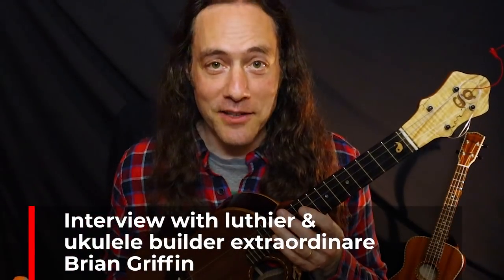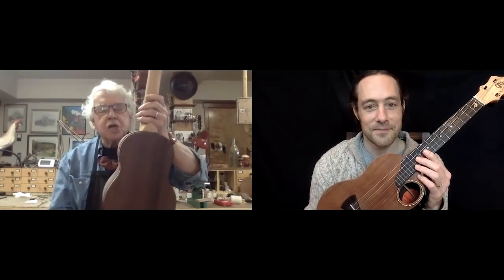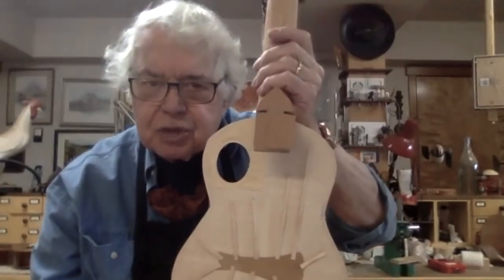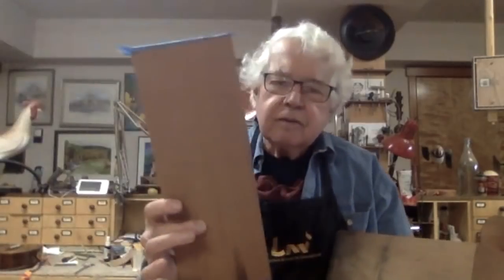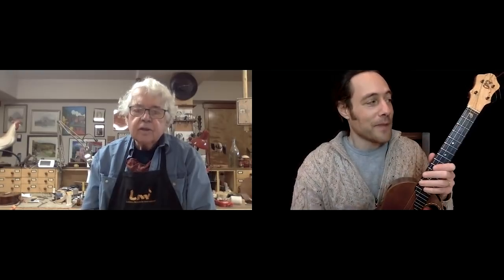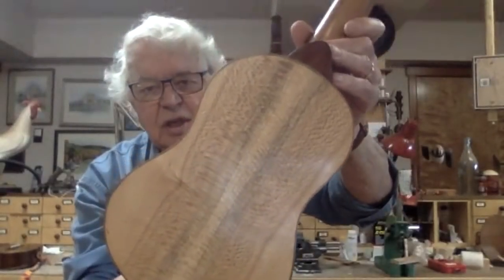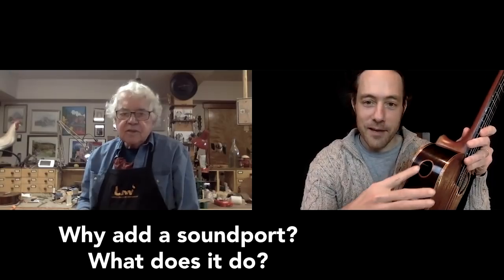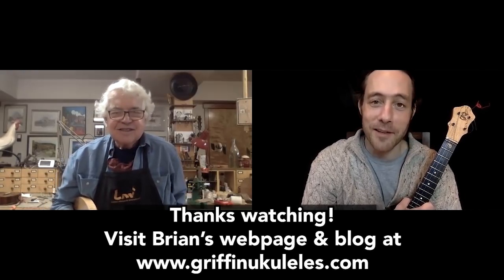My Favorite Ukuleles #1 || Interview with Luthier Brian Griffin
Since 2018, wherever I perform people ask: "What is that ukulele you're playing?  Why does is sound SO good?"  This interview video will answer those questions and MUCH MORE with luthier extraordinaire Brian Griffin!   If you're interested in instrument building, I think you're going to enjoy our conversation.  Brian builds amazing instruments using the "Kasha bracing" system for big volume & rich tone.

☯︎ Interested in a Griffin Uke?  Check out Brian's construction blog and more at his website...Be sure to tell him Stu sent ya’!

(Browsing w these links help my family a LOT...Thanks!)

~ The AMAZING Vidami YouTube Looper- it SLOWS DOWN & LOOPS the VIDEOS while you KEEP  YOUR HANDS ON your music making, art project, etc.